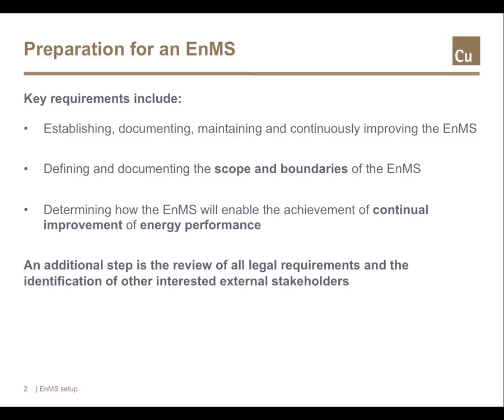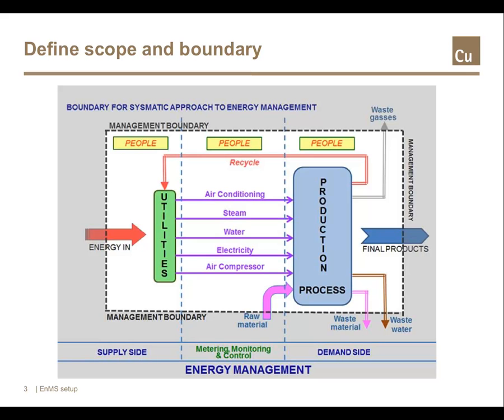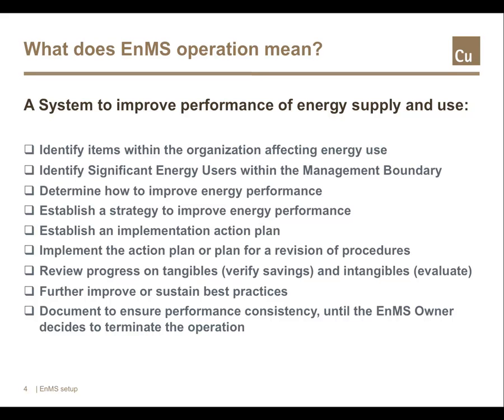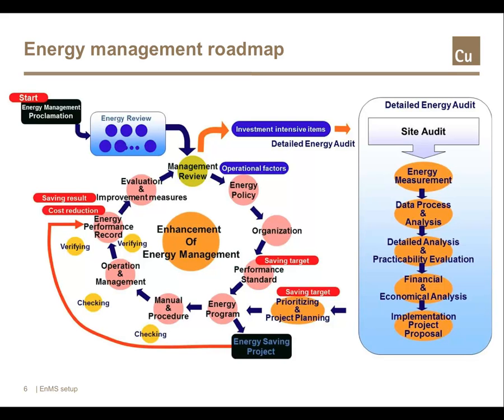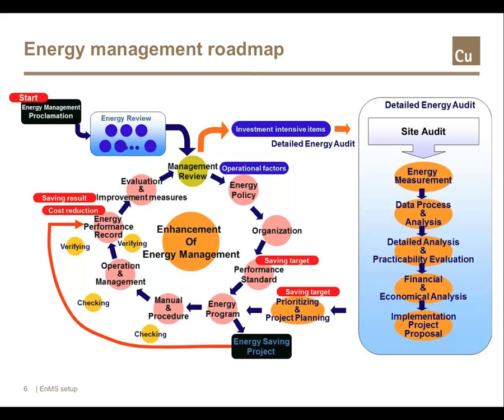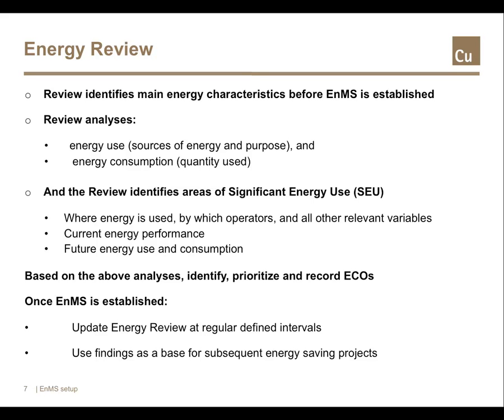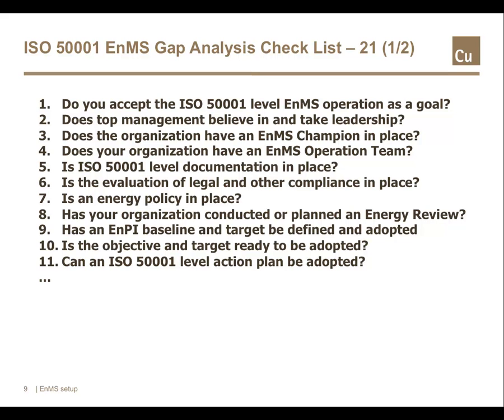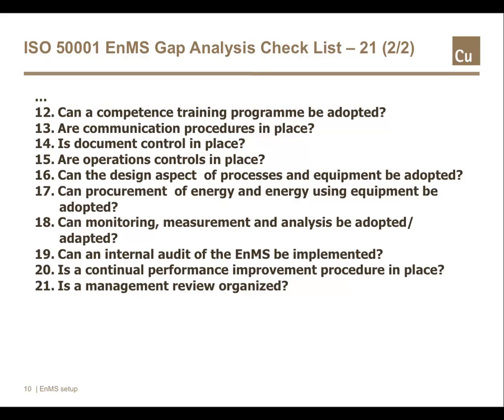Energy Management Foundation Training - Module 18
Setting up an EnMS